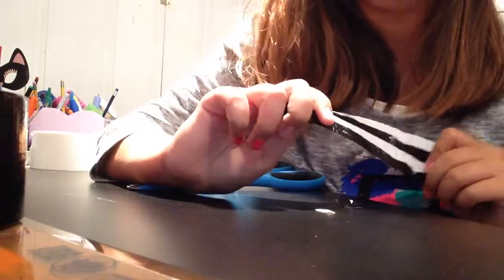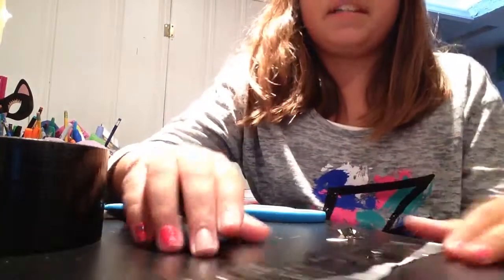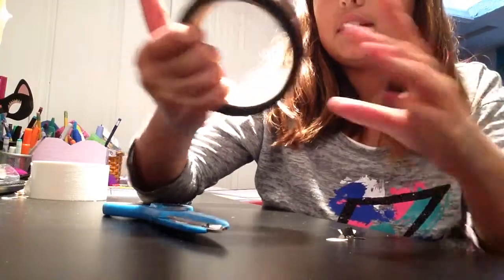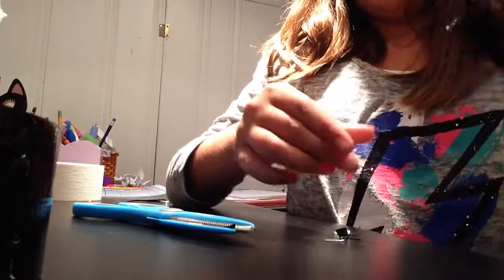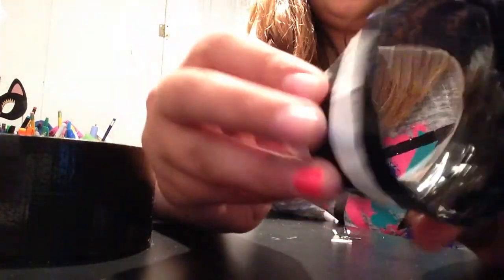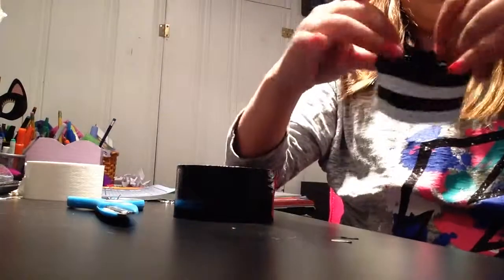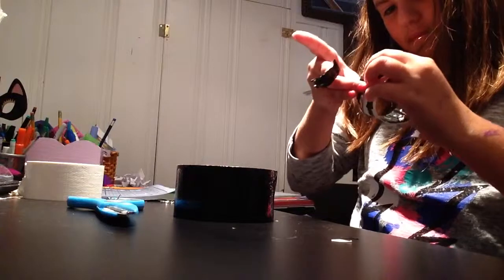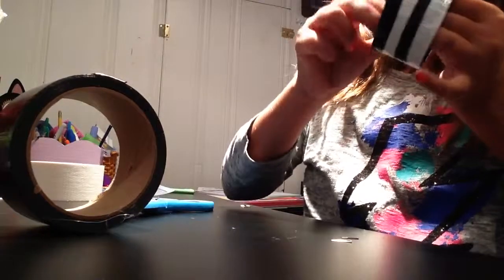Layer bracelet part 2